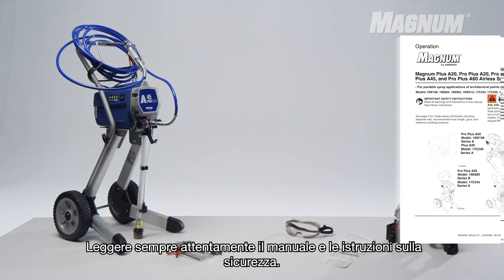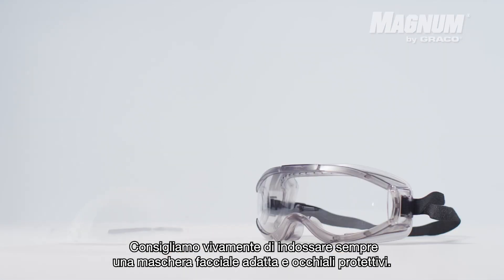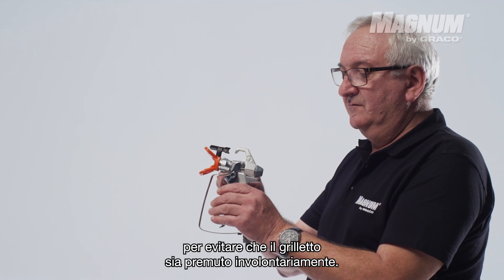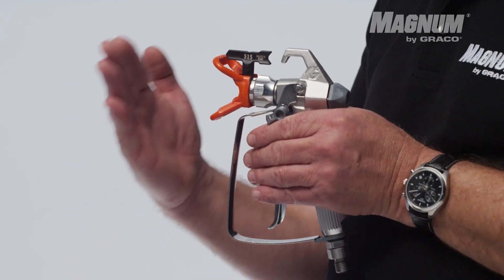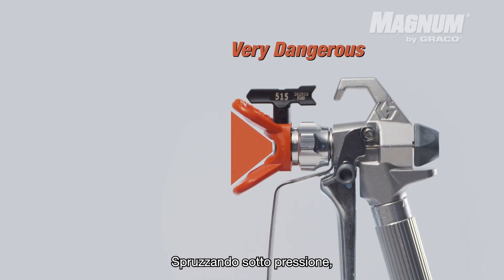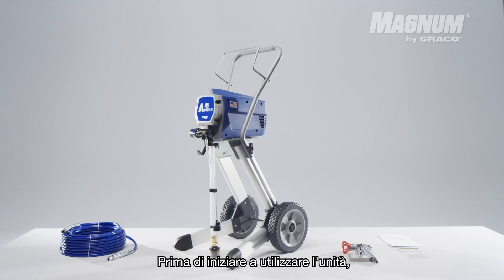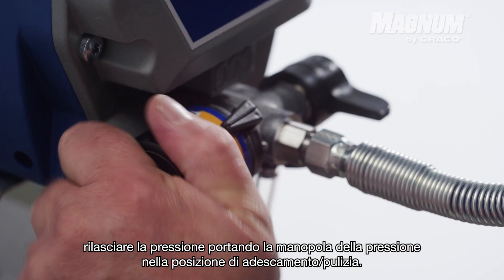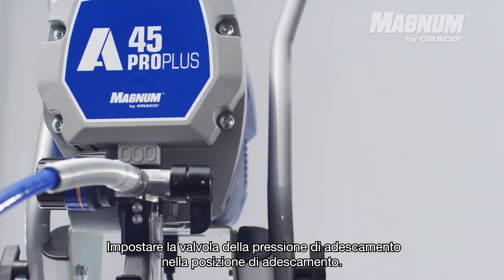Magnum by Graco - Istruzioni di sicurezza da seguire con gli spruzzatori di vernice airless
Date un'occhiata ai nostri consigli per la salute e la sicurezza! Quando si lavora, la prudenza non è mai troppa.
► Per ulteriori informazioni sull'uso di uno spruzzatore airless, vedere qui:
► Per maggiore assistenza, consultate il nostro "Supporto al proprietario fai da te"
► Non dimenticate di registrare il vostro spruzzatore di vernice airless Magnum by Graco

►Dai un'occhiata al nostro INSTAGRAM o FACEBOOK per ulteriori contenuti!